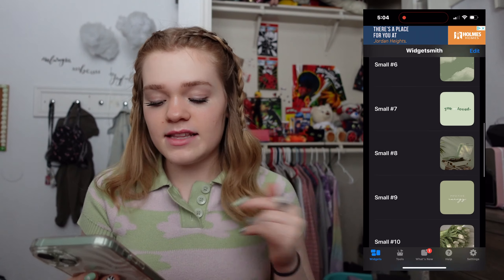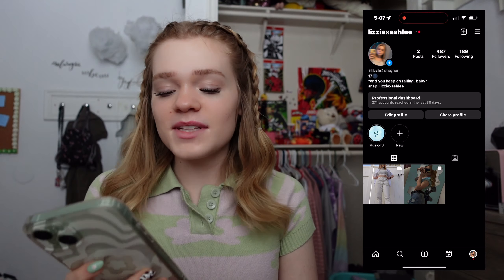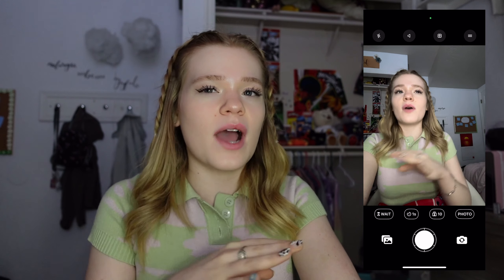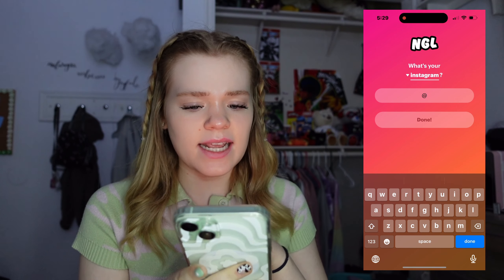WHAT'S ON MY IPHONE 15 PLUS *green* - aesthetic customization + mini unboxing!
Iphone case

💖 SOCIALS 💖

Heyyy!!! Do you watch miraculous??? ME TOO!!!

✨Q&A -

What’s your name? Lizzie Ashlee!!

What do you film with? I record using the Sony ZV-1!!